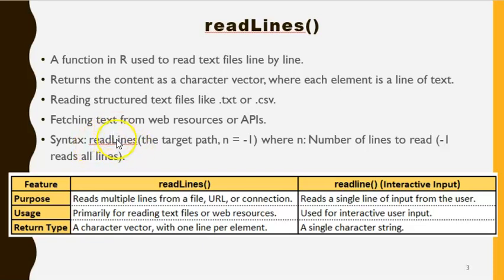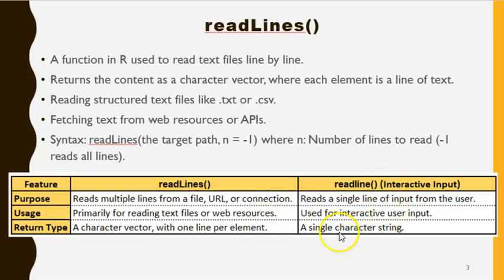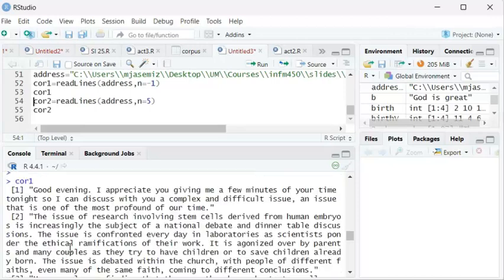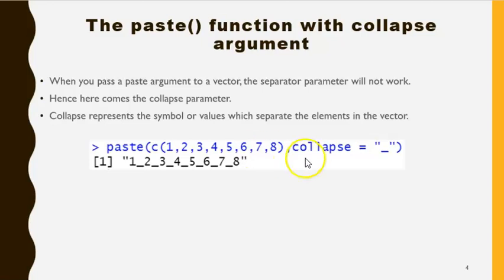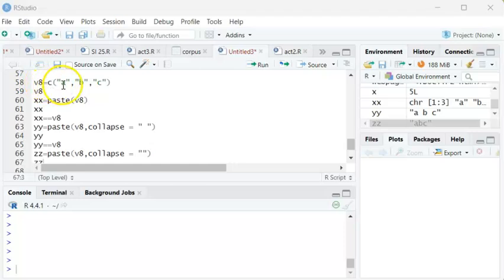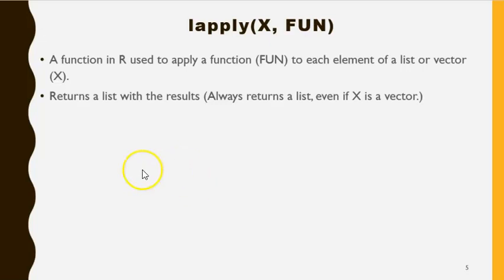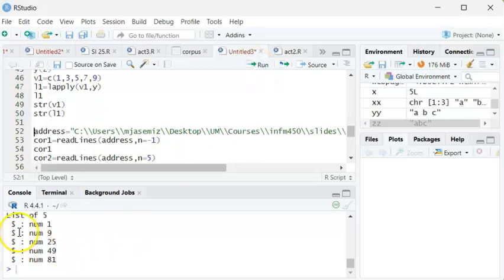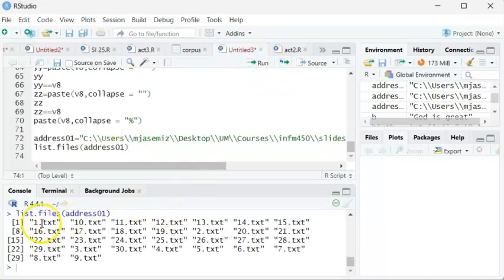Basics of R 15